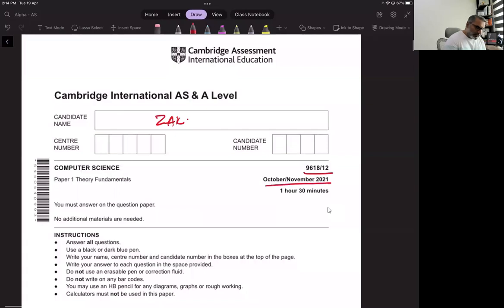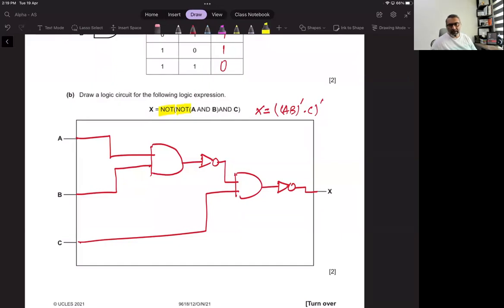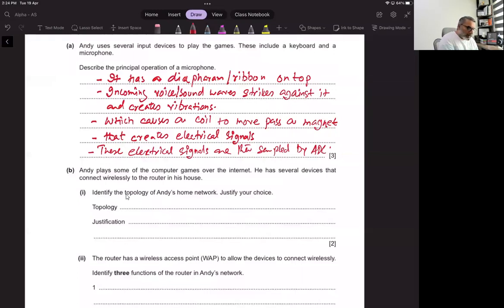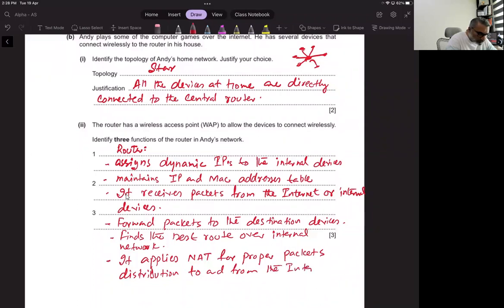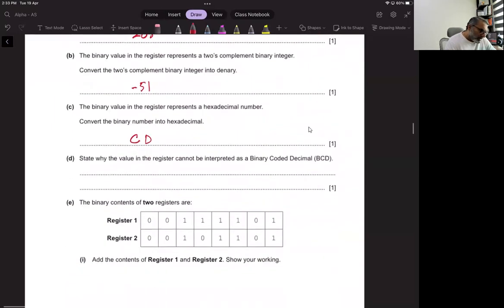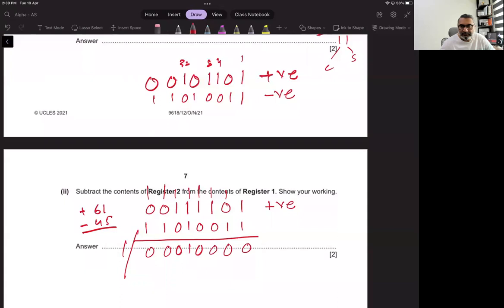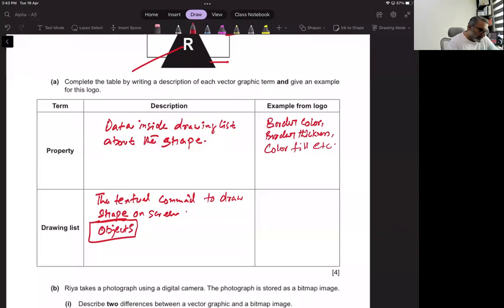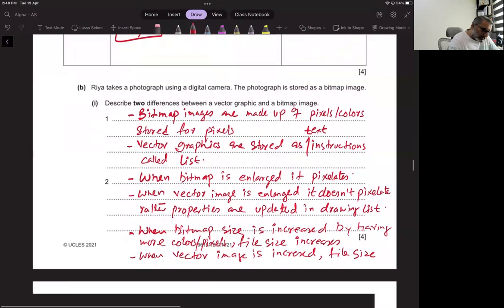9618/12/O/N/21 Past Paper Solution (Part 1 of 3) | Paper 1 Oct/Nov 2021 | AS Level CS | CS with ZAK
Chapters
0:00 Q1 Security, integrity and privacy
2:33 Q2 Logic gate truth tables
3:52 Q2 (cont.) Logic circuit design
5:44 Q3 Input devices: microphone
9:29 Q3 (cont.) Network topology and routers
15:40 Q4 Binary, hexadecimal and BCD
20:55 Q4 (cont.) Binary arithmetic and overflow
26:51 Q5 Vector graphics